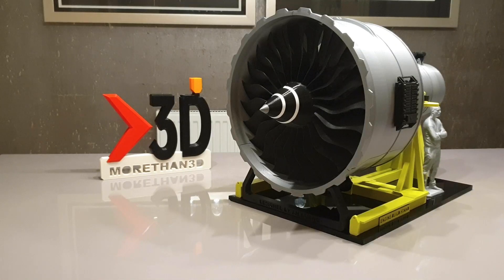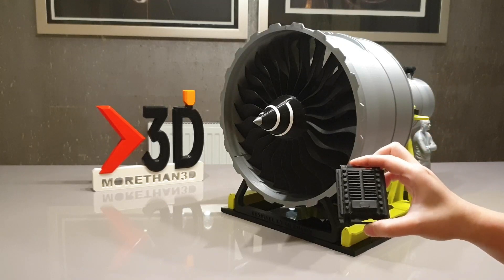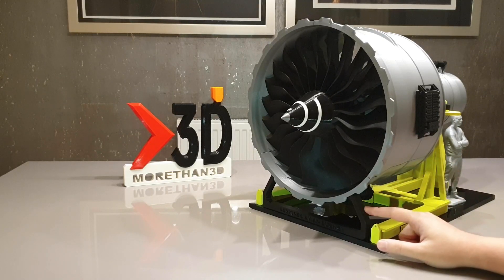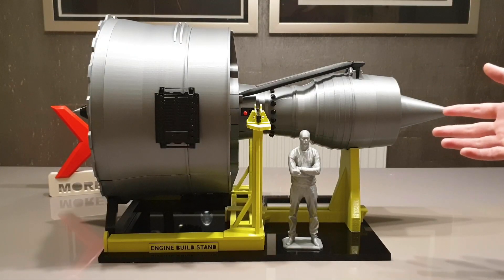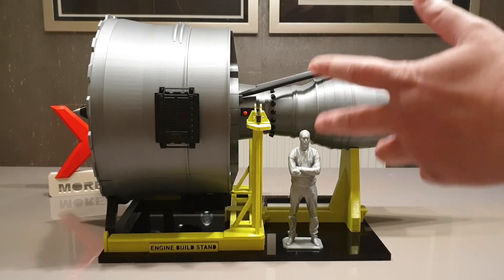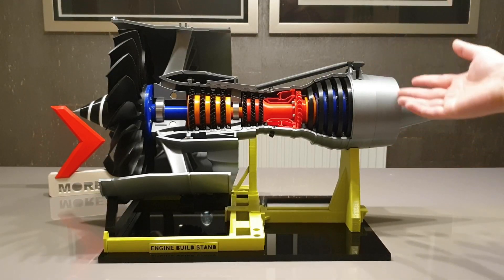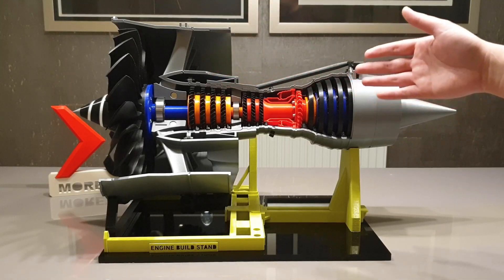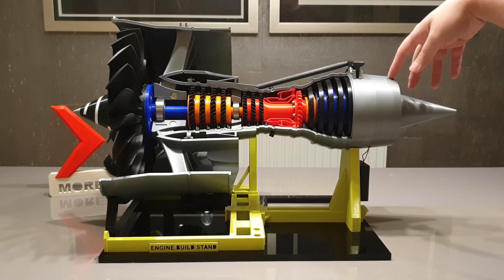3D PRINTED JET ENGINE MODEL - BLACK EDITION